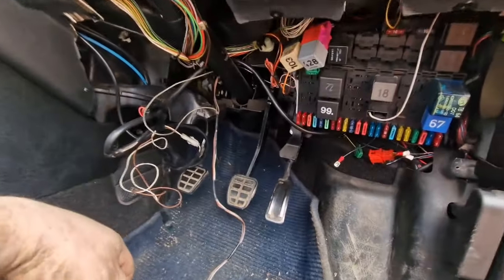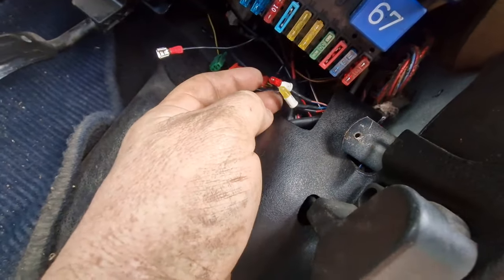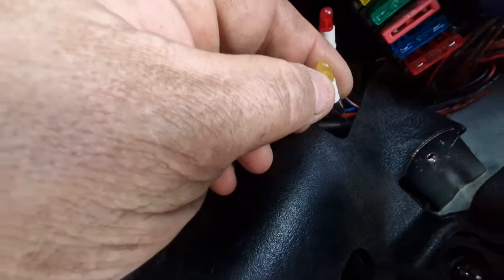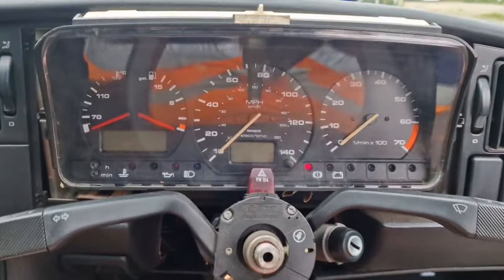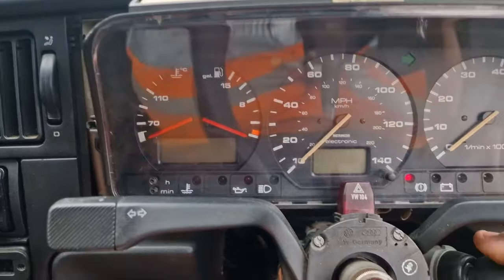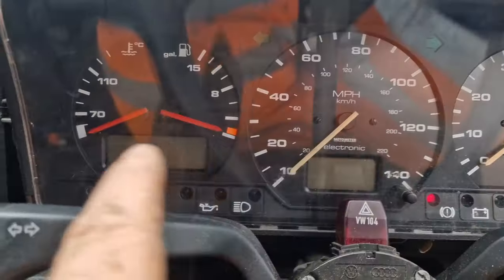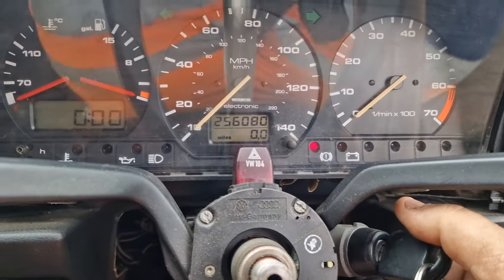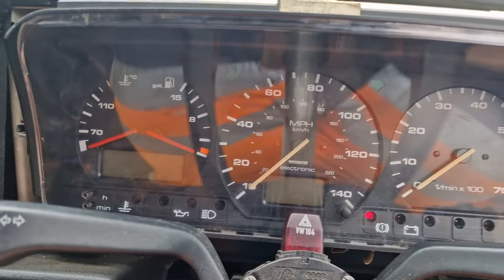VW PASSAT 35I B3 INSTRUMENT CLUSTER WIRING PD150 CONVERSION